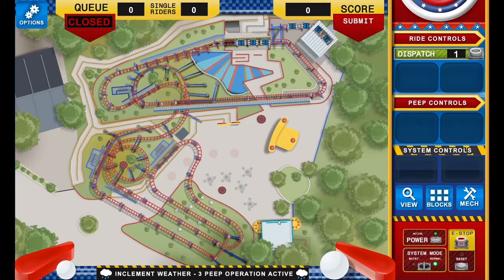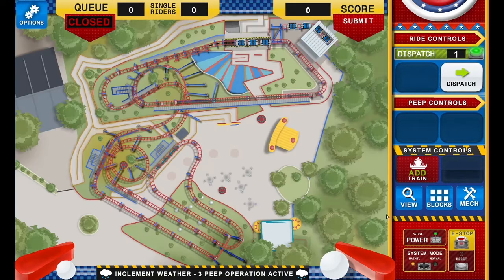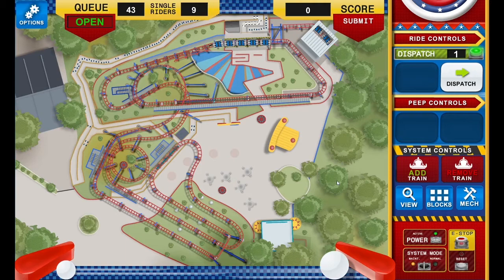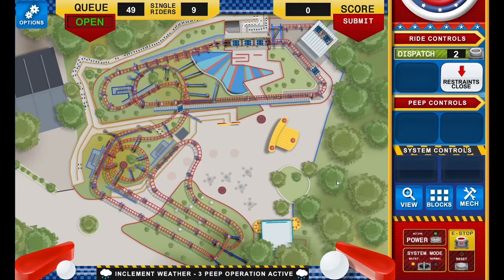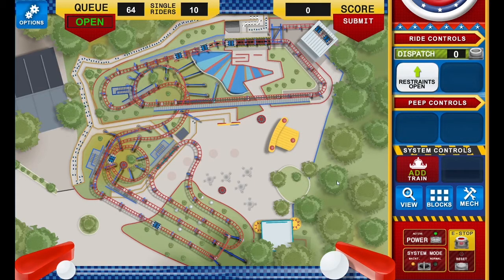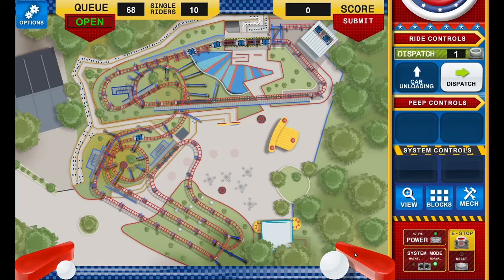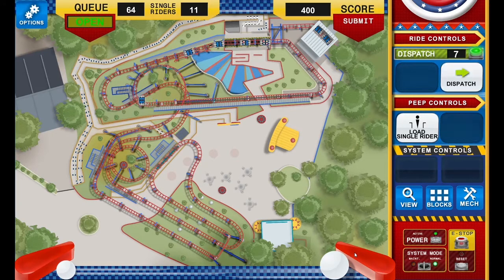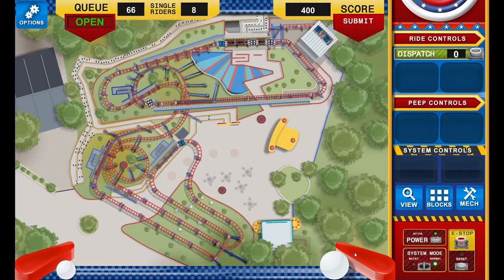Operating SPINBALL WHIZZER at Alton Towers | Ride Sims BETA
Hey everyone! Today, we operate Spinball Whizzer which is a Maurer Spinning Coaster located at Alton Towers in the UK. This is a simulator in the BETA stage of development, so there may sill be some bugs and errors.